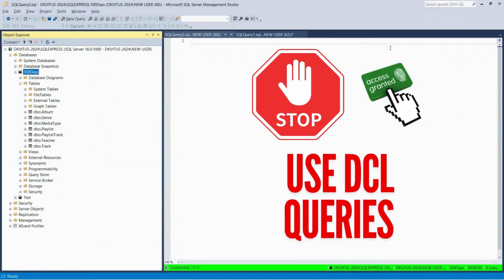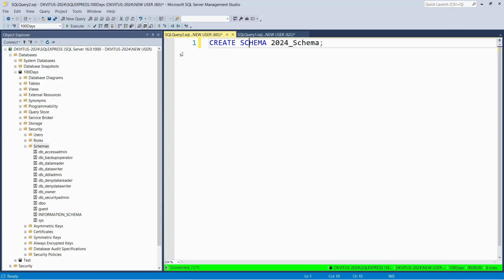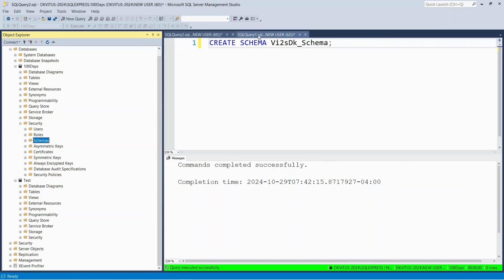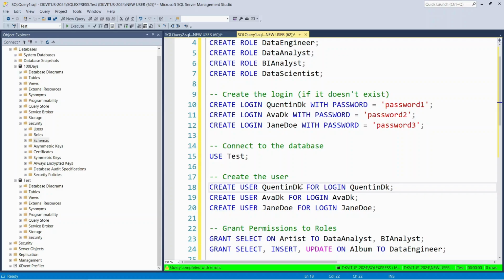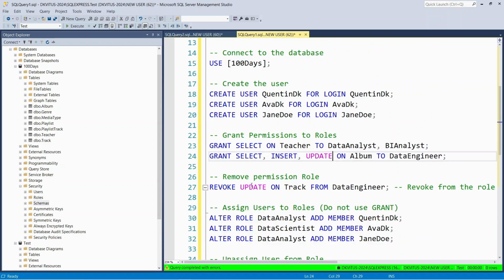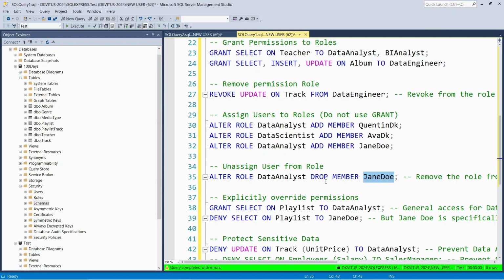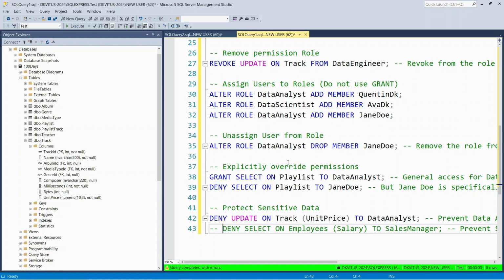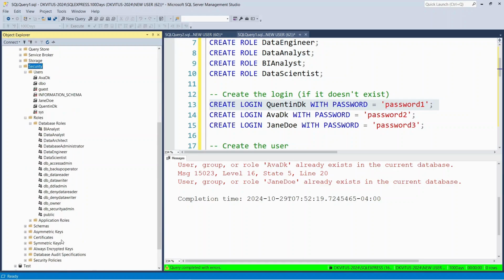💻 Data & SQL Tutorial Top Secret DCL queries for Admins in 10 minutes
Want to master database security in SQL Server? This video dives deep into Data Control Language (DCL) commands – your key to controlling access to your precious data.

We'll cover:

GRANT: Giving users and roles specific permissions on tables, views, and more. Learn how to grant SELECT, INSERT, UPDATE, DELETE, and even administrative rights.
REVOKE: Taking away those permissions when you need to. We'll show you how to revoke access completely or just refine it.
DENY: The ultimate override! See how DENY trumps all other permissions, even for specific columns. Perfect for protecting sensitive data like salaries and personal information.
But that's not all! We'll also explore:

Best practices: Learn how to apply the principle of least privilege and avoid common security pitfalls.
Important considerations: Understand the cascading effects of DCL commands and how to plan your security strategy effectively.
Real-world examples: See how these commands work in practical scenarios to solidify your understanding.
Whether you're a database newbie or a seasoned pro looking to brush up on your security skills, this video has something for you.

0:00 Intro
0:25 Database Security Folder
0:45 Create Database Schema
2:05 Database Roles & Users
2:58 Role Based Access Control (RBAC)
3:19 DDL - Create Roles
3:32 DDL - Create Login
4:12 DDL - Create User
4:33 DCL - GRANT permissions to Roles
5:49 DCL - REVOKE permissions from Roles
6:33 DDL - Assign Users to Roles
7:08 DDL - Remove Users to Roles
7:25 DCL - DENY - override permissions
8:16 DCL - DENY - Protect sensitive data
8:52 Execute Script with DDL, DCL
9:10 Address Errors in Script
10:05 Refresh folders to view results
10:27 Conclusion